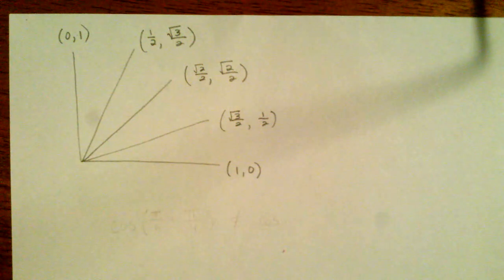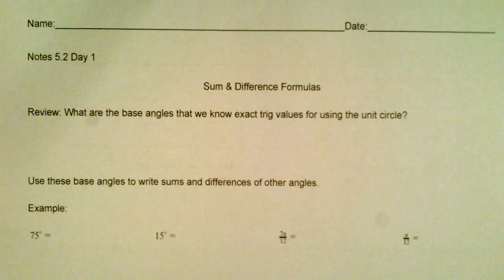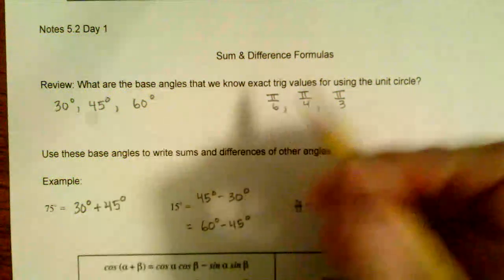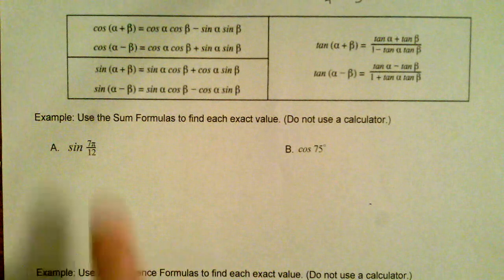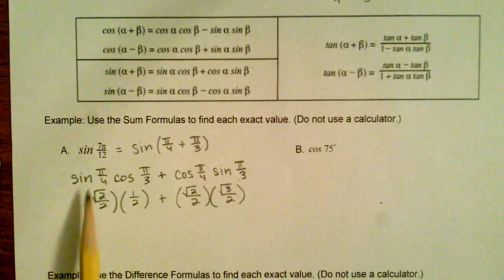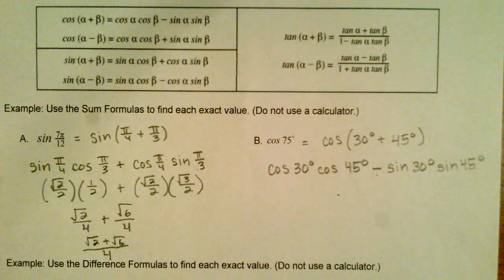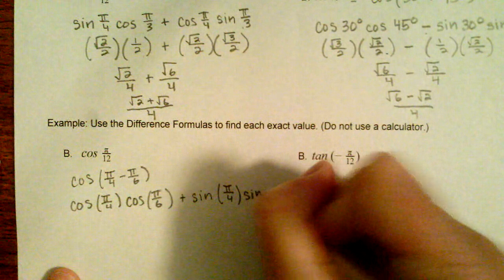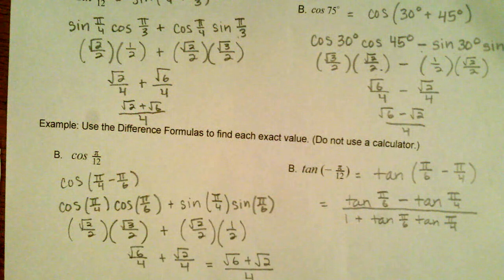5.2 Day 1 Part 1